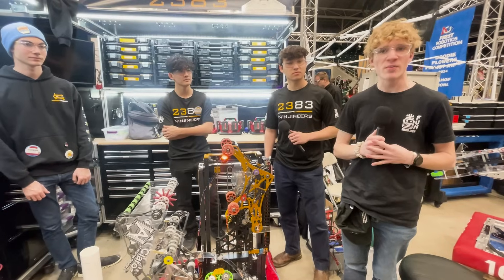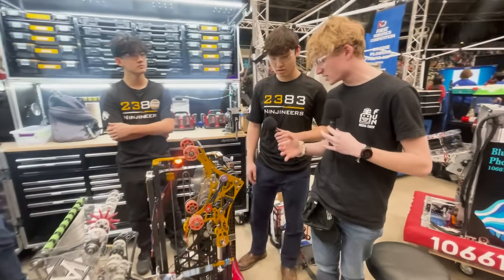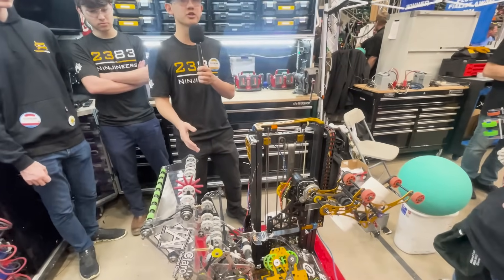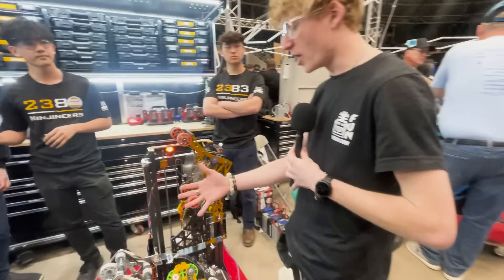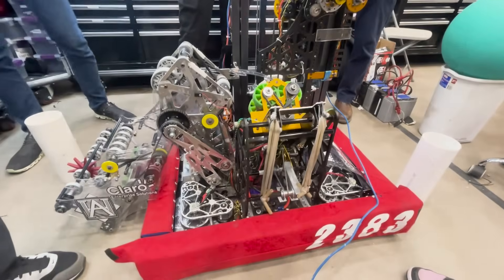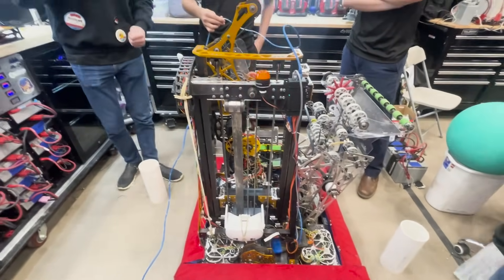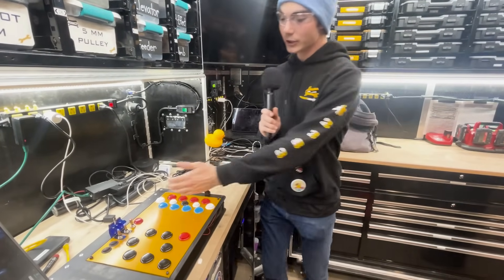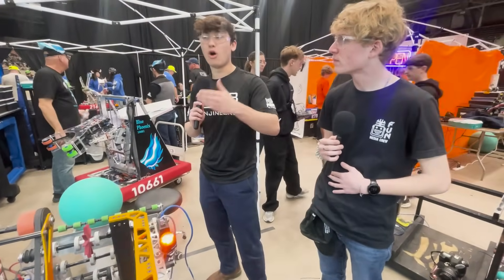2383 Ninjineers | Behind the Bumpers | 2025 FRC REEFSCAPE Robot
2383 Ninjineers utilized QuestNav and their ground intake with their deep cage climb to help them excel in REEFSCAPE.  This Open Alliance team is one a lot can learn from, especially all their optimizations and their automation to make their bot as quick and as good as it is.